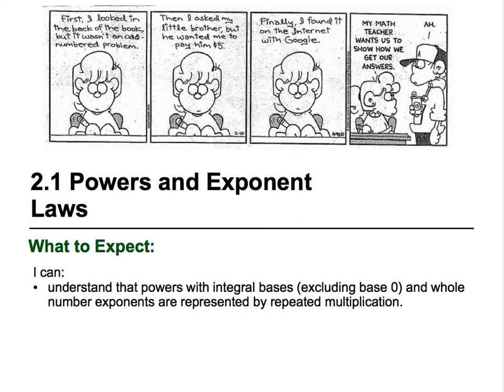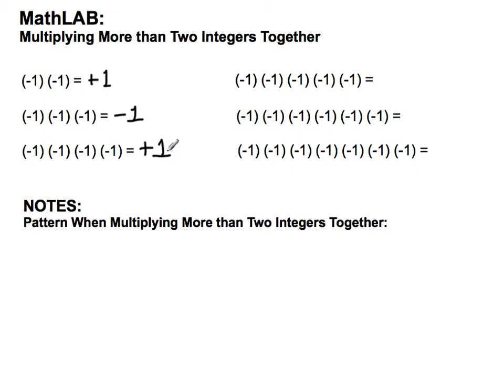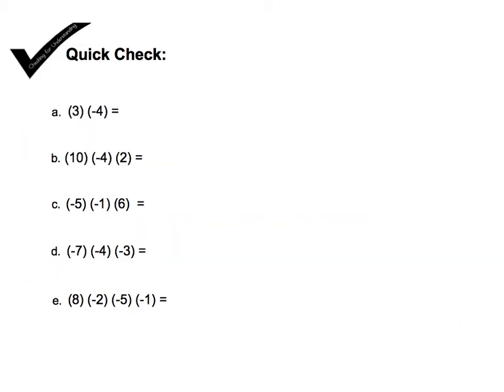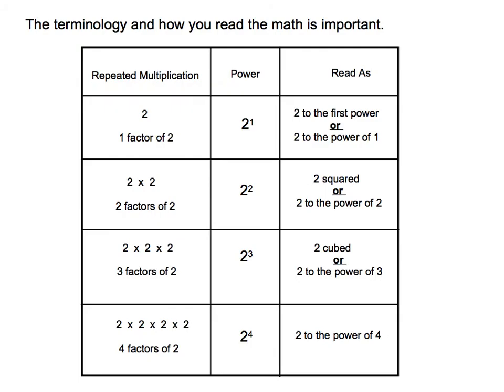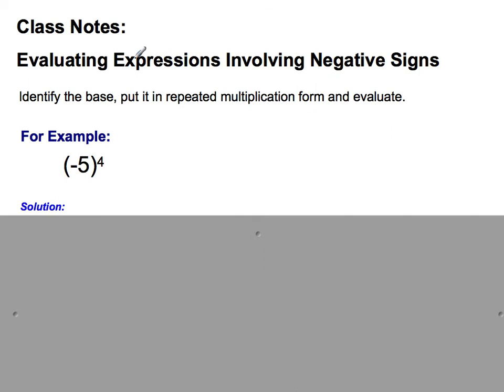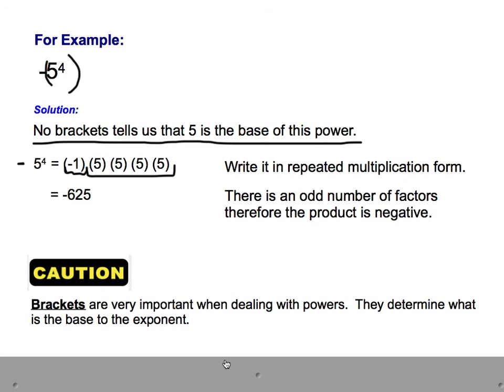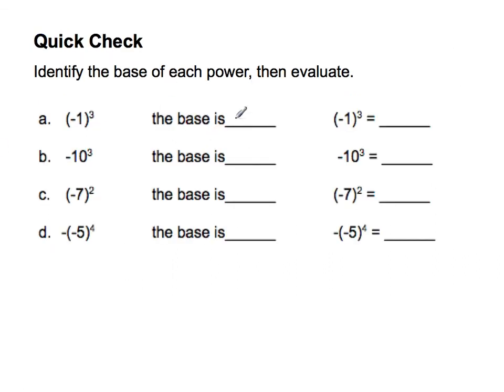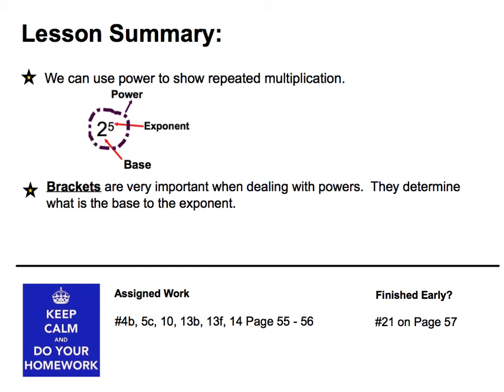Math 9: Unit 2: Lesson 1: Power and Exponent Laws